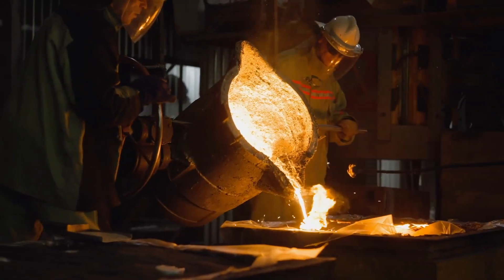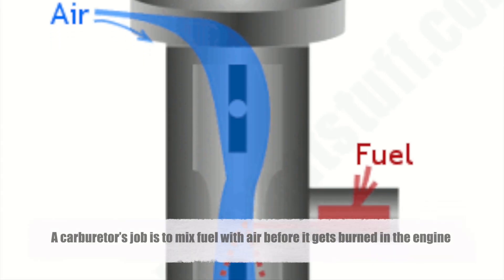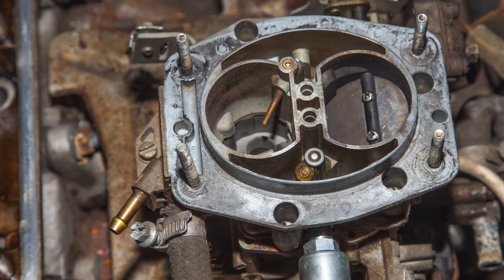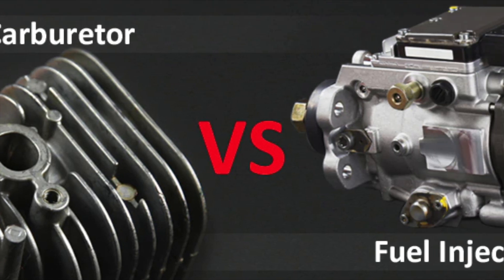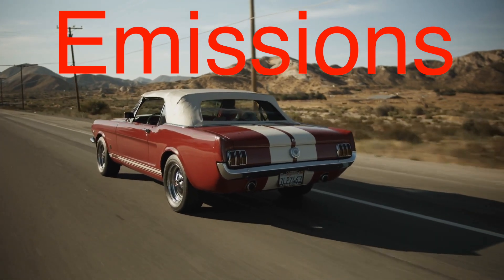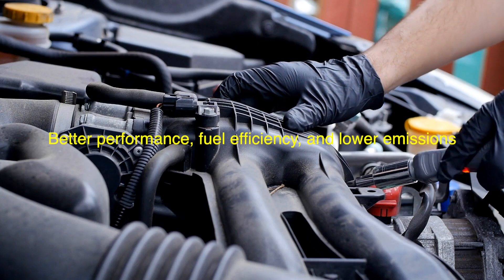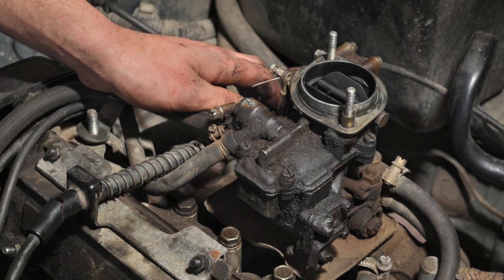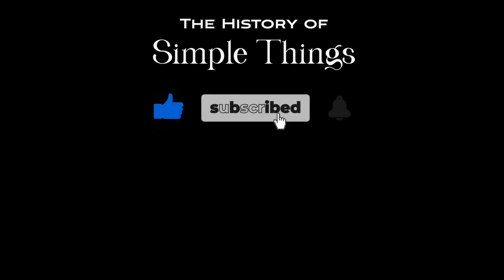Carburetor vs Fuel Injection: What Are the Differences?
In today’s video, we break down the differences between carburetors and fuel injection systems. If you've ever wondered how these two systems work and why modern vehicles have shifted from carburetors to fuel injection, this video is for you! We’ll cover everything from performance and fuel efficiency to emissions and maintenance. By the end of this video, you'll have a solid understanding of which system is better for modern engines.

Timestamps:
0:16 – Introduction
0:55 – What is a Carburetor?
2:19 – What is Fuel Injection?
3:36 – Performance: Carburetor vs. Fuel Injection
4:21 – Fuel Efficiency: Carburetor vs. Fuel Injection
4:52 – Emissions: Carburetor vs. Fuel Injection
5:24 – Maintenance: Carburetor vs. Fuel Injection
6:04 – Why Did We Move Away from Carburetors?
6:54 – Are There Still Vehicles with Carburetors?
7:39 – Conclusion